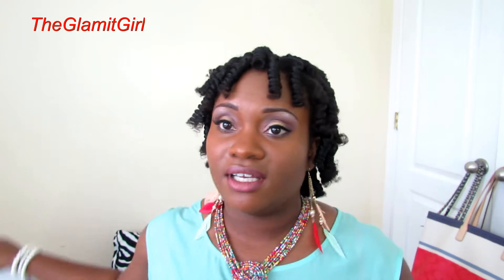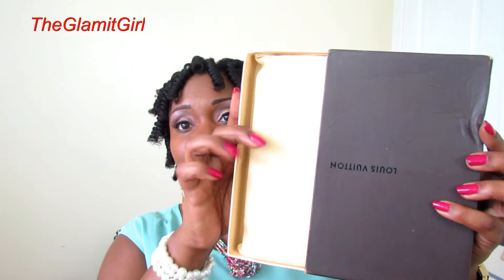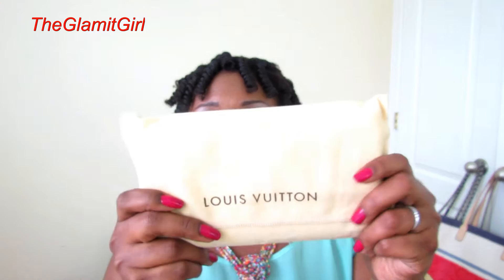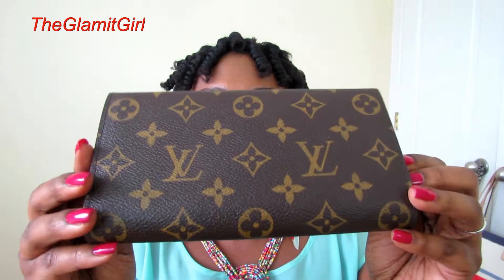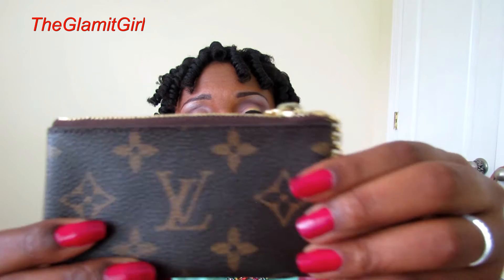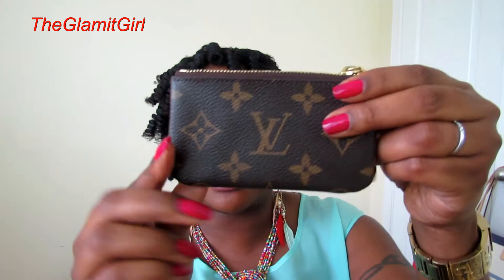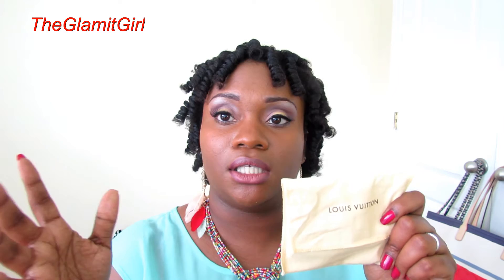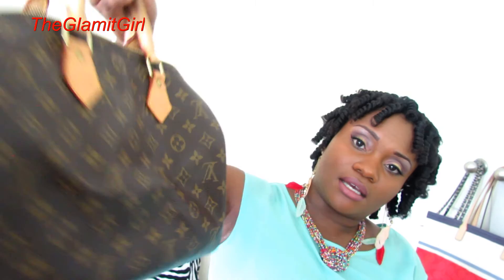My First Louis Vuitton Haul: Preloved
This is my first Louis Vuitton Haul! I'm so excited to join the LV Club! I purchased all these items myself from Tradesy.com. Items were purchased from April through May 2015.

Sarah Wallet in monogram (model year 2012/ Usa)
Nolita Damier Ebene (model year 2003/ France)
Key Cles Monogram (model year 2014/ France)
Speedy 35 Monogram (model year 2002/ France)